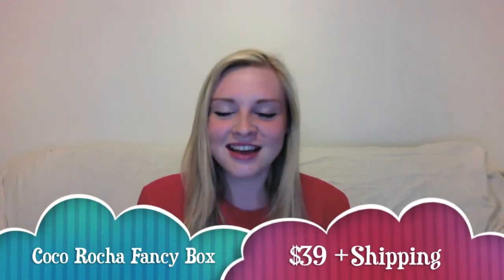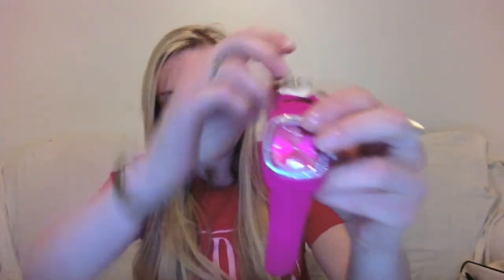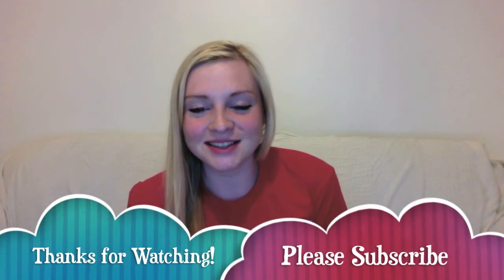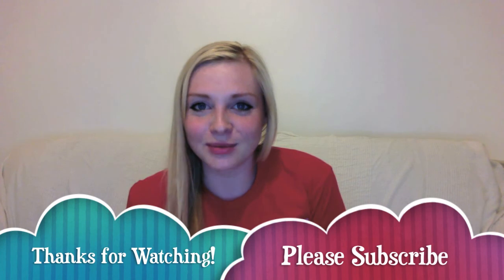Coco Rocha Fancy Box Unboxing (May)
Welcome to my unboxing of May's Coco Rocha Fancy Box,

I was really happy with this box and its high value, this has been the most consistently cool and unique Fancy Box and will definitely be getting it again!

Links to it's content down below and if you haven't signed up already, please use my link to sign up the Fancy: